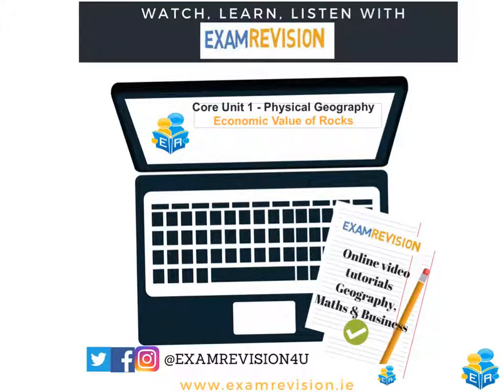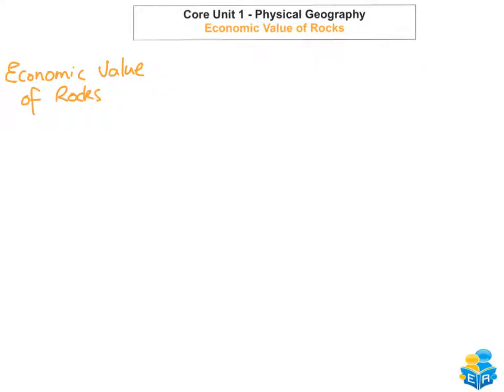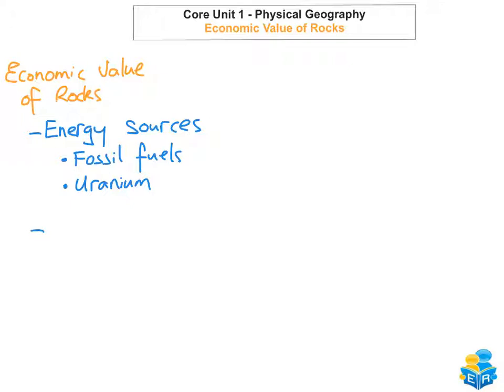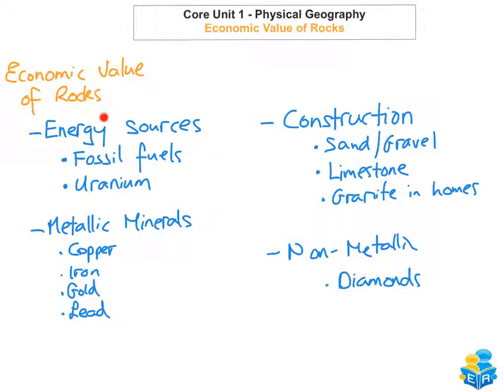Leaving Cert Geography - Economic Value of Rocks